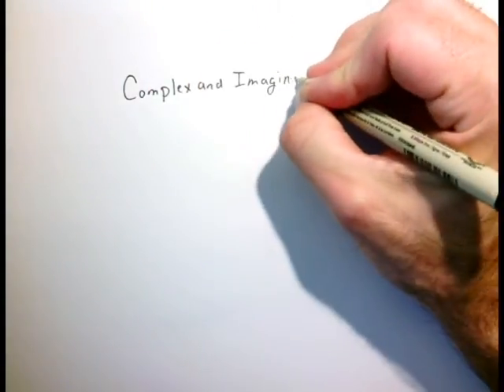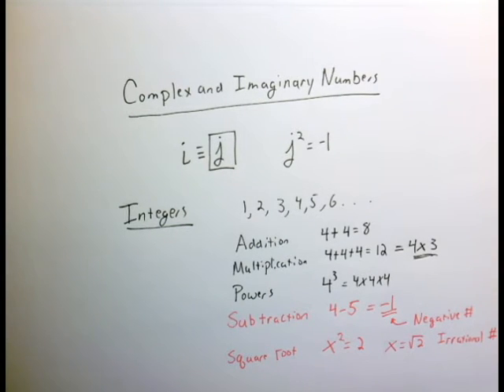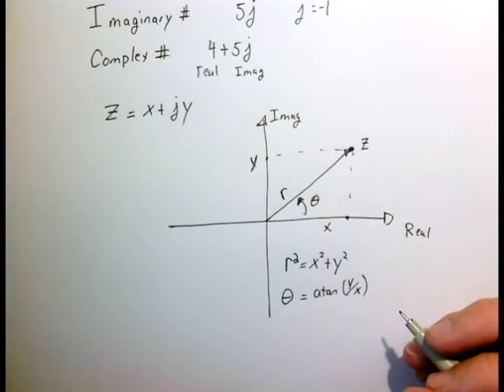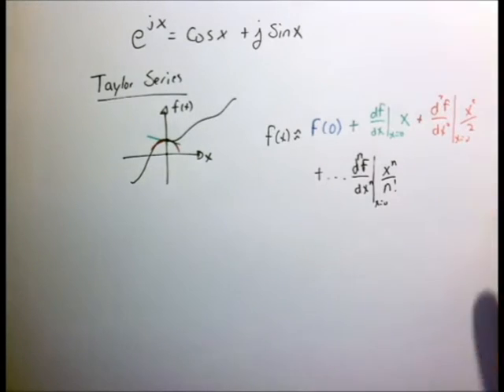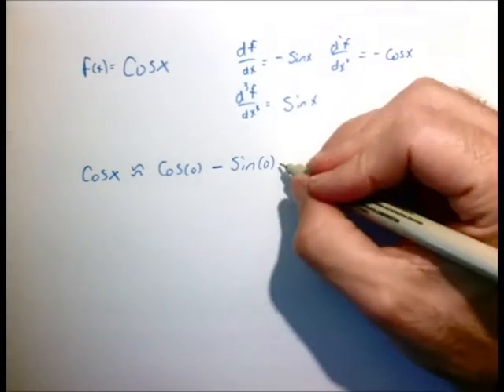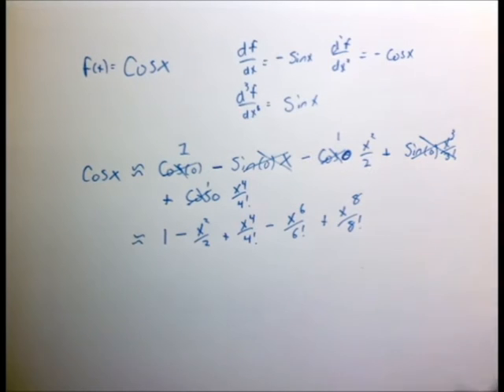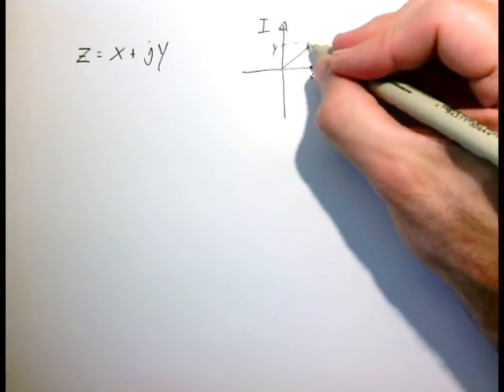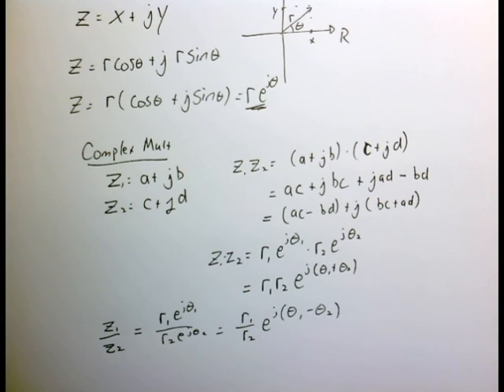Introduction to complex numbers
These lectures were created for a first semester, first year undergraduate course "Intro. to Sensors, Instrumentation, and Measurement" at Olin College.

This lecture introduces complex numbers. This is video 1 in a series of 3 building up to the idea of complex impedance.